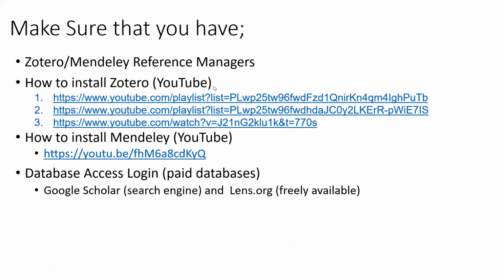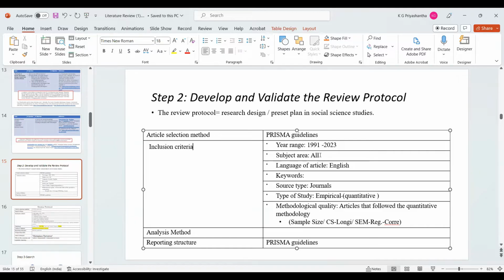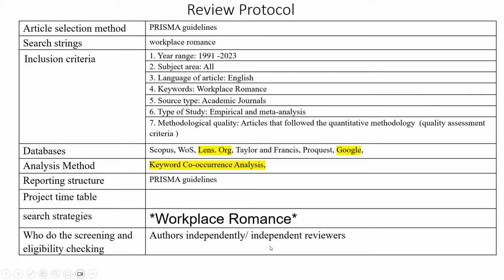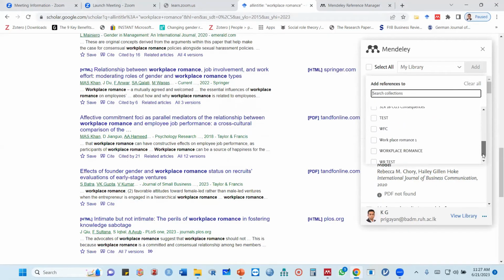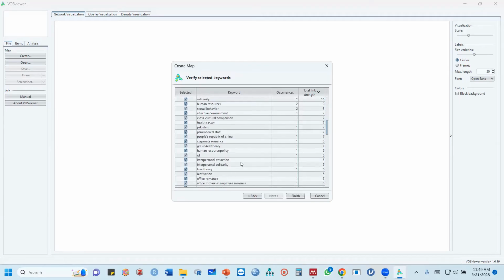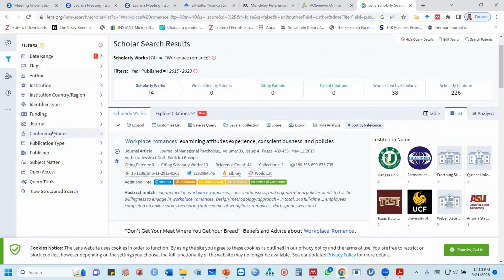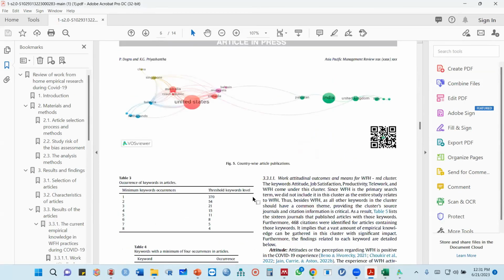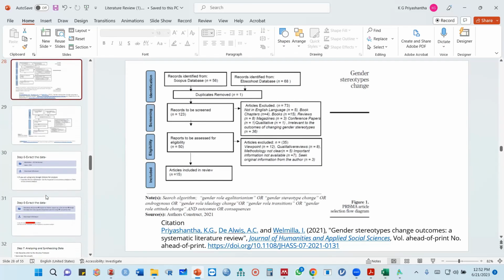SYSTEMATIC LITERATURE REVIEW SOFTWARE APPLICATIONS_SDC FMF UOR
Zotero/Mendeley Reference Managers
Database Access Login (paid databases (Scopus, WoS..)

Recommended Articles for SLR: for reading and citation